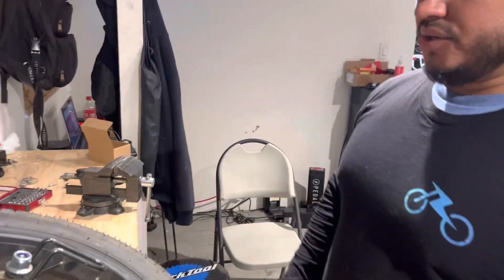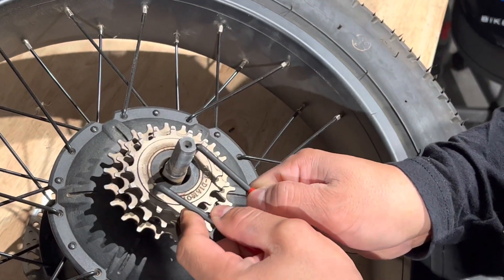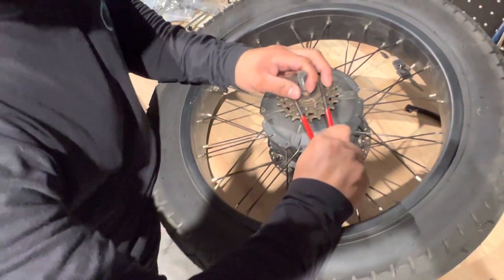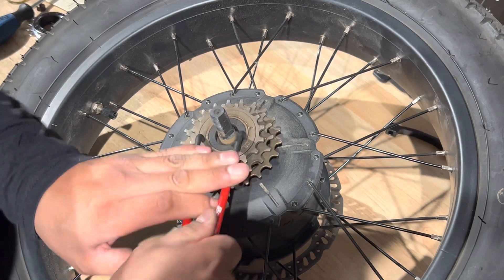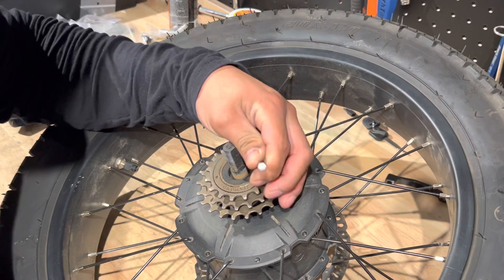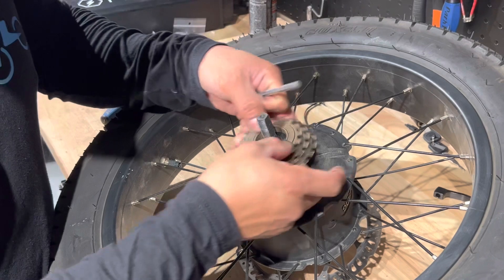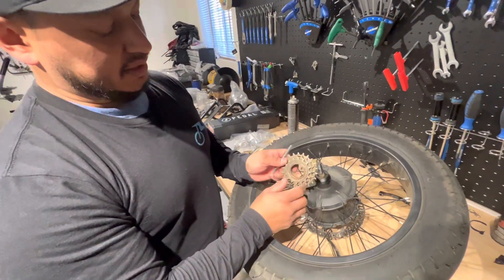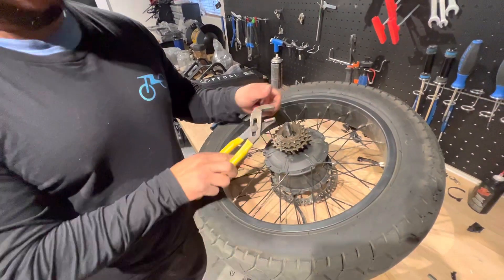Pedal Electric how to remove the three speed freewheel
In this video I’m showing how to remove the freewheel and the tools that you need to do so.

Warning: Be very careful when you are using the park-tool SPA-2 because as you can see in the video, when I put pressure on it slip.